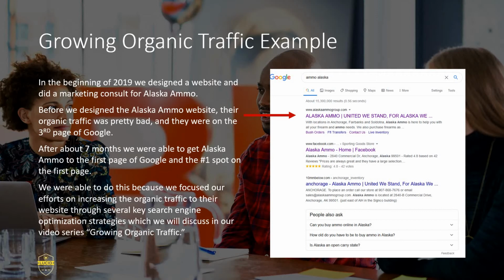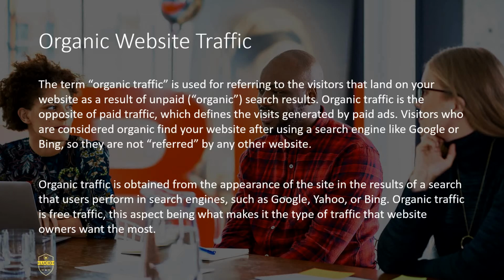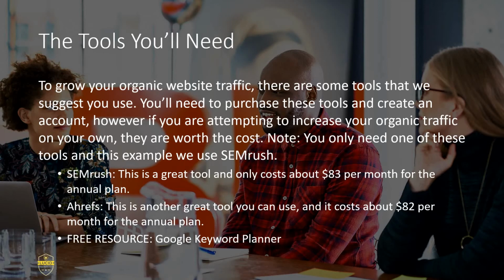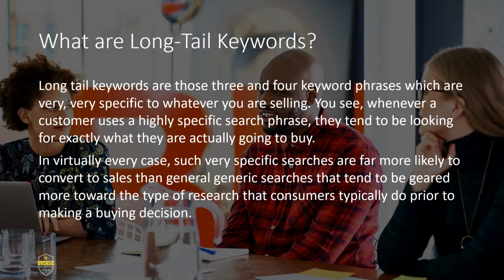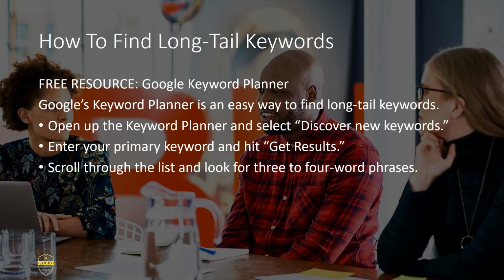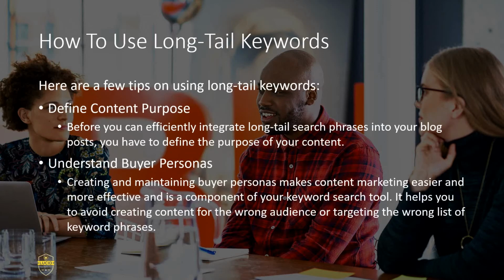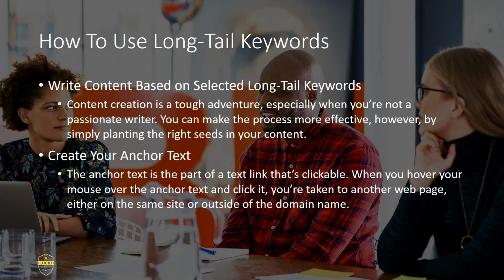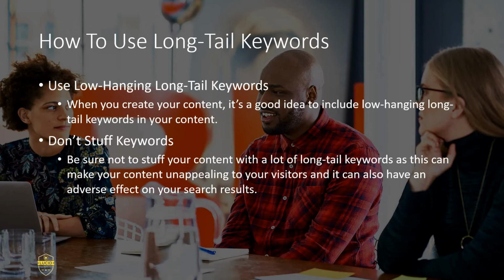Growing Organic Traffic Part 2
In part 2 of our series “Growing Organic: Using Long-Tail Keywords” we will discuss:

An example of building organic traffic.
What organic traffic is.
The tools you’ll need for your research.
What long-tail keywords are.
How to find long-tail keywords.
How to use log-tail keywords.

Get your FREE copy of the "Ultimate Guide To Web Design"